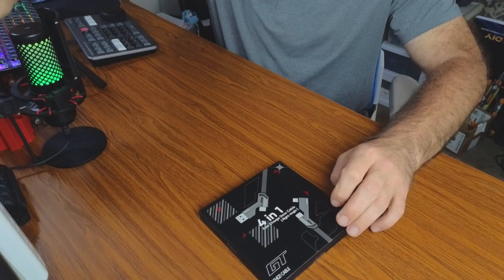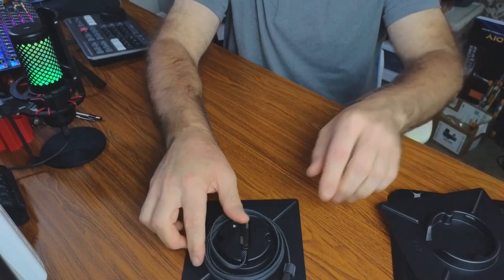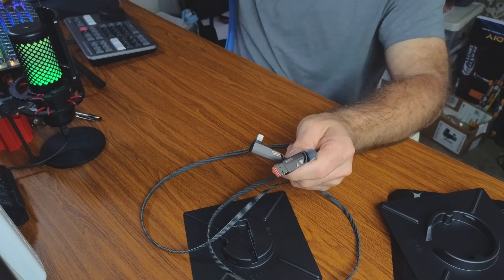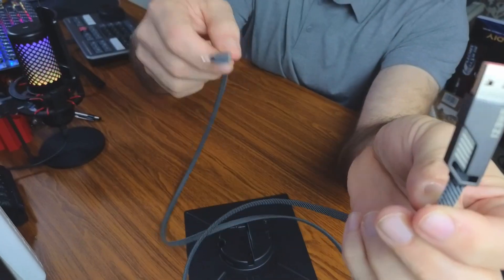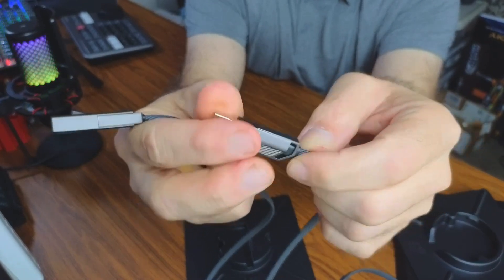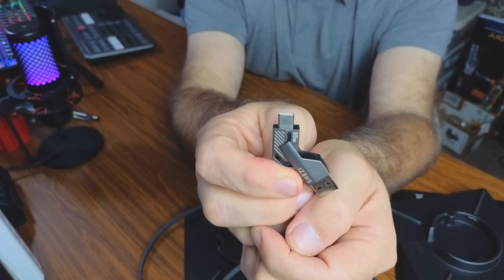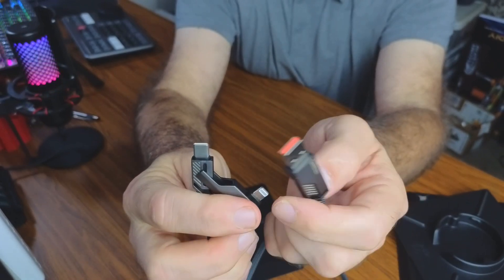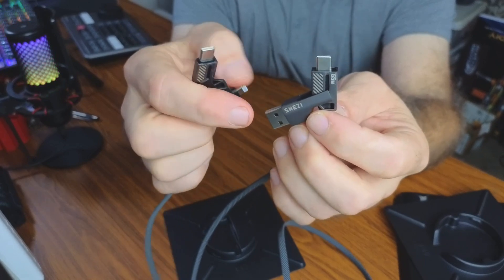SHEZI 4-in-1Upgraded USB C Cable 45W 90 Degree Fast Charging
Price and Details Here!!